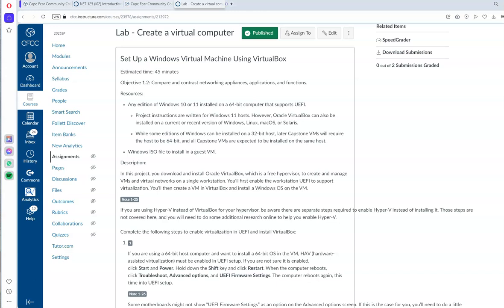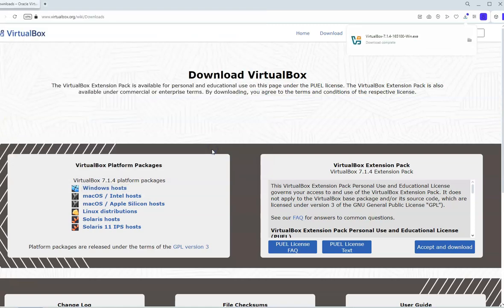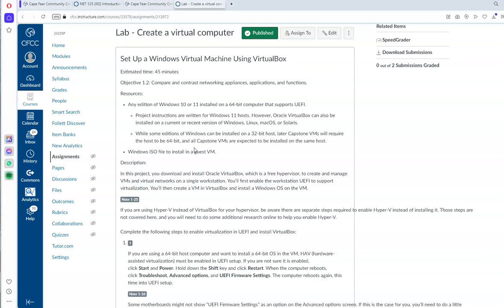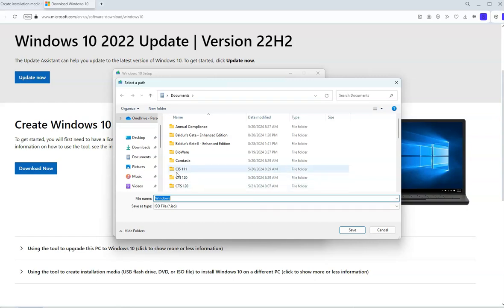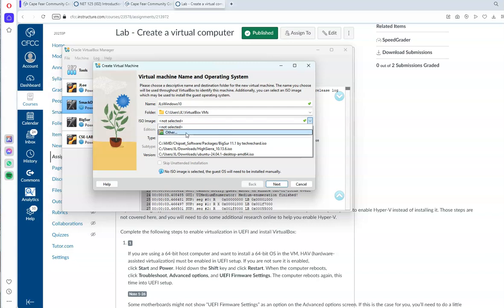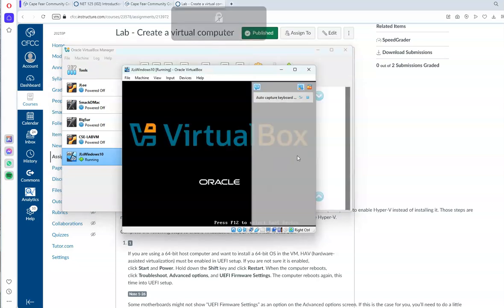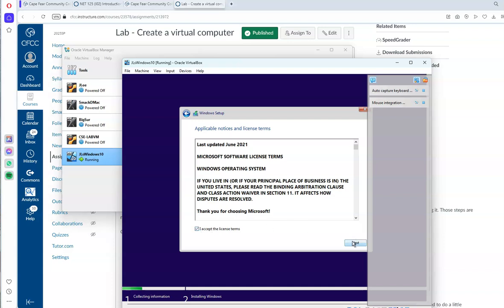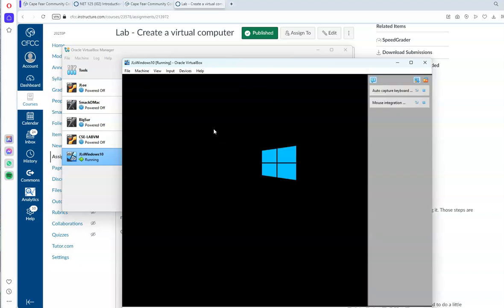Windows 10 virtual machine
Some instructions that should help when setting up a virtual machine. I forgot to mention the part about going into the UEFI and enabling the virtual machine support, but that is in the instructions.